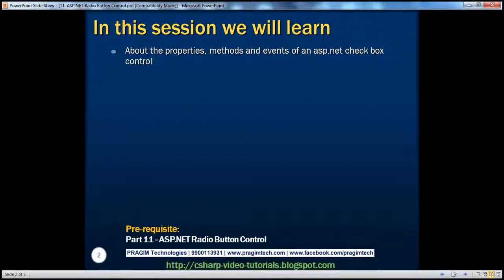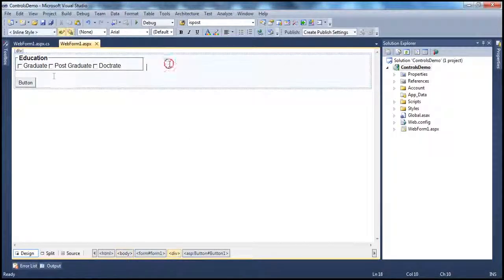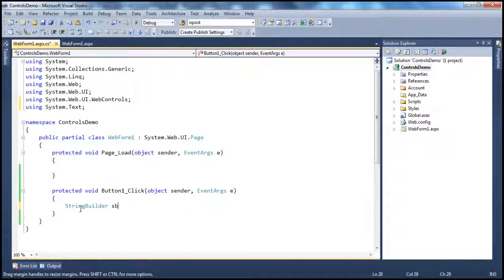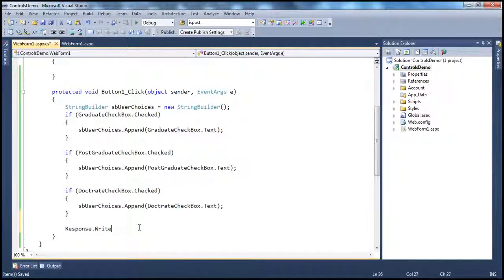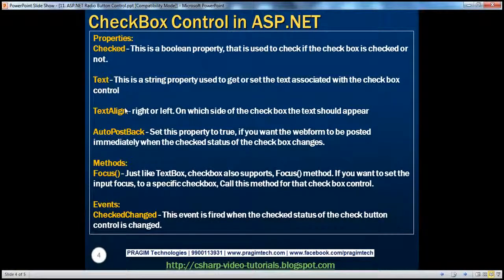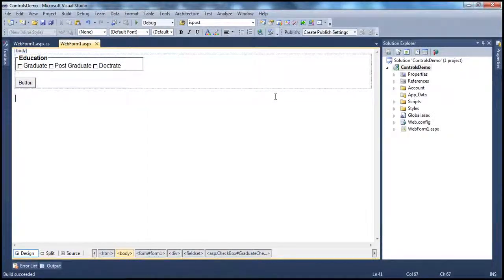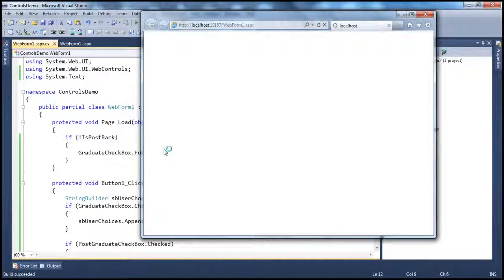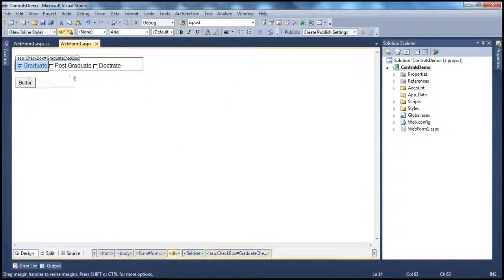ASP NET CheckBox Control Part 12